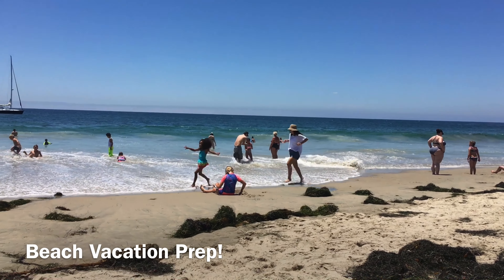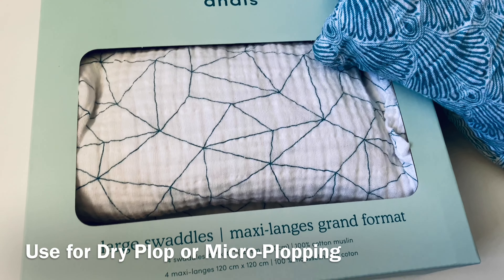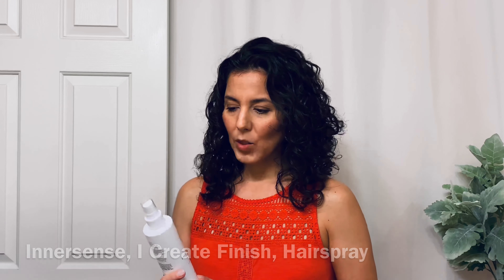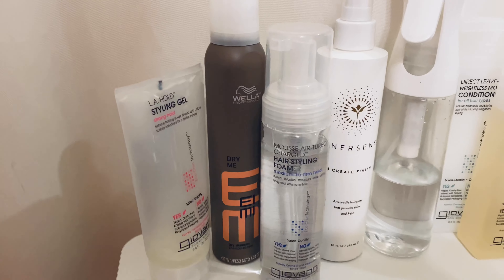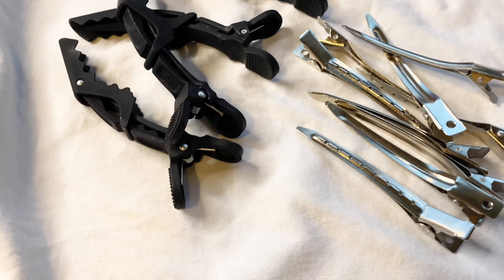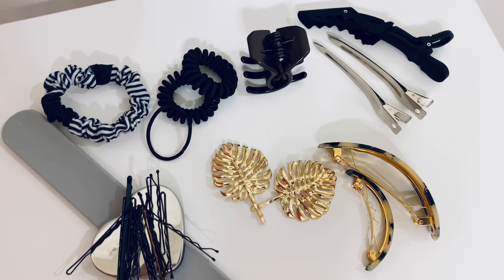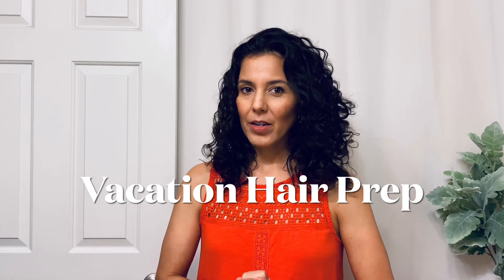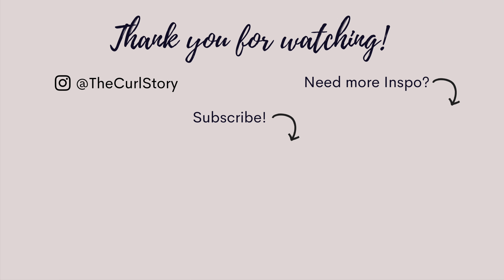Curly Hair Travel Essentials | Products, Tools, Tips & Hair Prep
Today I'm sharing what's in my travel bag for my upcoming beach vacation.  All my hair care products, tools, accessories, and all the reasons why I chose them as my essentials.
HINT: Humid Beach Weather

Bonus Tips!
- Eco-Friendly Tips for Traveling with Curly Hair Products
- Curly Hair Prep Before Vacation

Hair Care Products Mentioned:
- Giovanni Eco Chic: Deep Cleanse Shampoo
- Giovanni Eco Chic, Smooth as Silk Conditioner

Styling Products Mentioned:
- Giovanni Eco Chic, Direct Leave-in Conditioner
- Giovanni Eco Chic, L.A. Hold Styling Gel
- Giovanni Eco Chic, Mousse Air-Turbo Charged Hair Styling Foam
- Innersense Organic Beauty, I Create Finish, Hairspray

Hair Tools:
- Chi Pro Hairdryer + Diffuser or similar
- Revlon Detangling Brush or similar
- Generic Rat Tail Comb

Hair Accessories:
- Medium Jaw Clip, Scunci
- Volume Barrettes,
- Coily Hair Bands, Revlon at Walmart, In-store
- Striped Scrunchie,
- Salon Clips, at Walmart, In-store